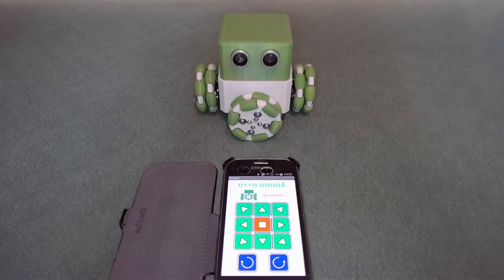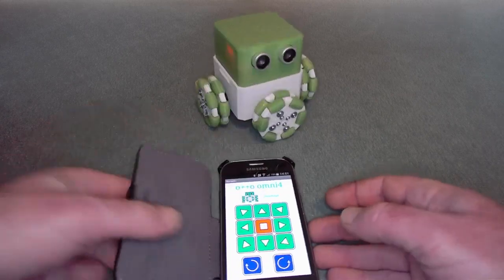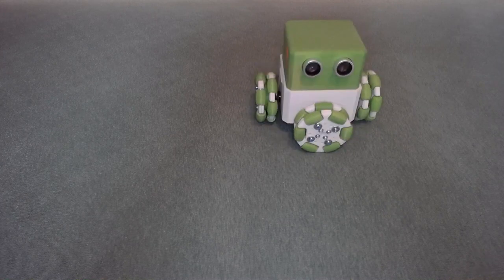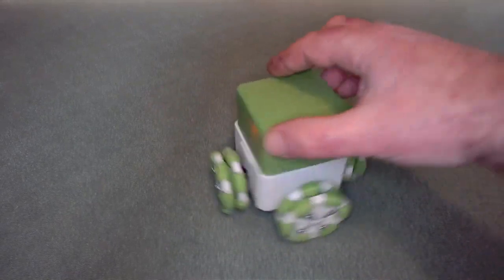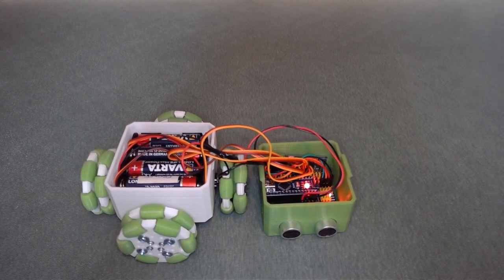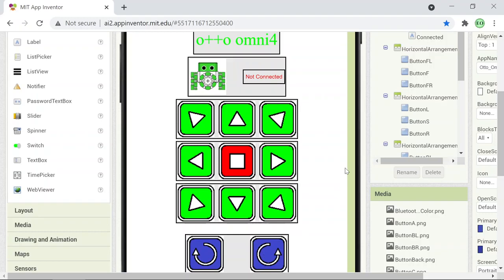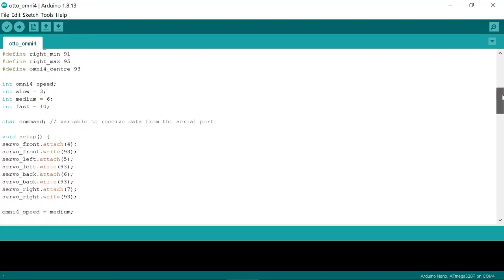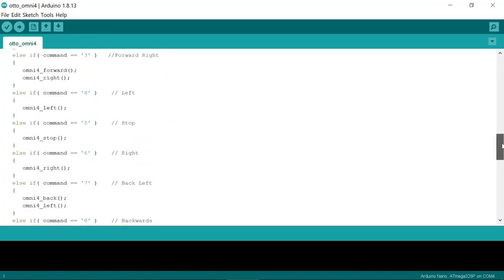Omni wheel mobile robot, Otto go in any direction!, Arduino program and control with App inventor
Showcasing Otto with 4 wheels and controlled by the MIT App inventor. So many possibilities with Otto!

Omni wheels or poly wheels, similar to Mecanum wheels, are wheels with small discs (called rollers) around the circumference which are perpendicular to the turning direction. The effect is that the wheel can be driven with full force, but will also slide laterally with great ease. These wheels are often employed in holonomic drive systems.